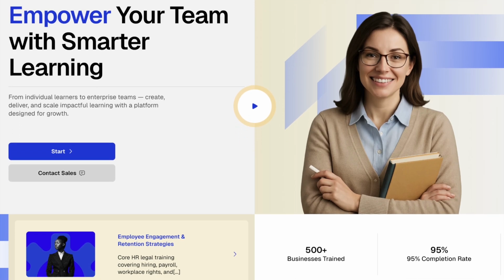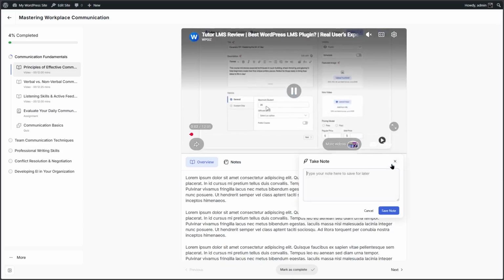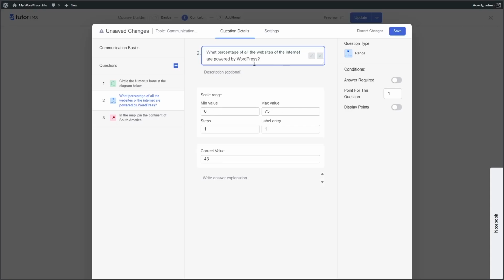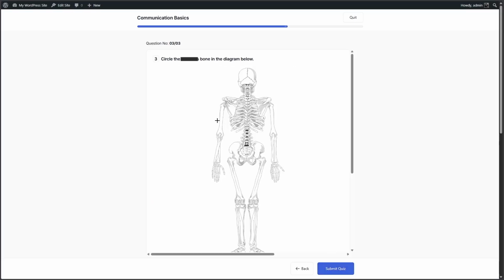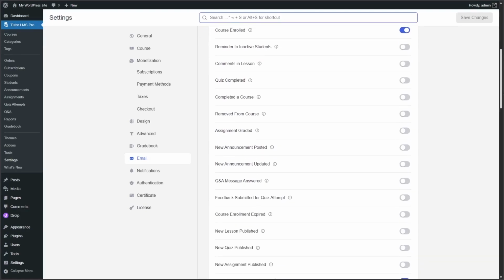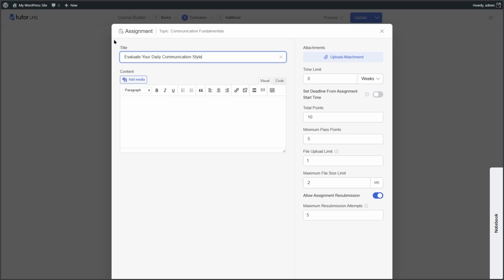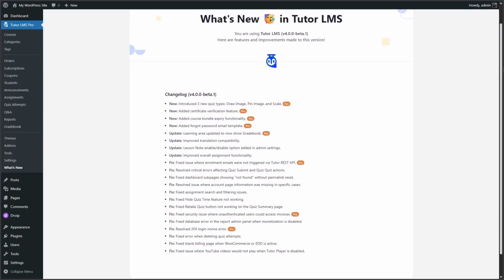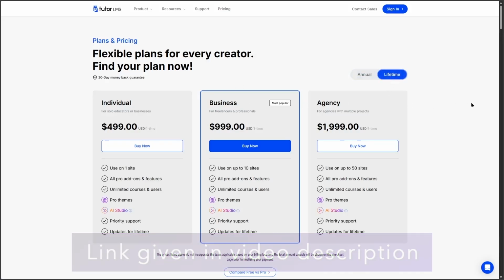Tutor LMS 4 Coming with New Features & UI Upgrade | Tutor LMS 4 Beta Arrives: Smart LMS Experience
Tutor LMS 4 Beta brings a major transformation to the online learning experience with a redesigned interface and performance improvements. In this video, we explore why this update is more than just a routine upgrade and how it impacts course creators and students.

You’ll discover the key new features, including a cleaner UI, faster navigation, and smarter engagement tools that enhance learning workflows. We break down what’s changed, how it works, and what makes Tutor LMS 4 stand out from previous versions.

If you're using Tutor LMS or planning to build an eLearning platform, this update is worth your attention.

⭐️⭐️ Relevant Links ⭐️⭐️